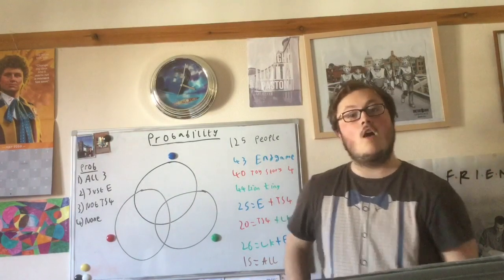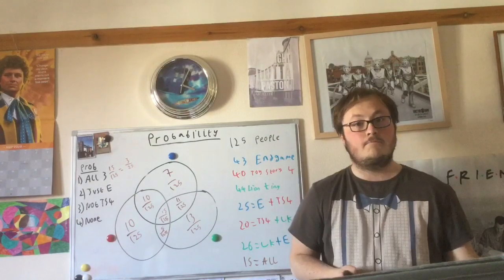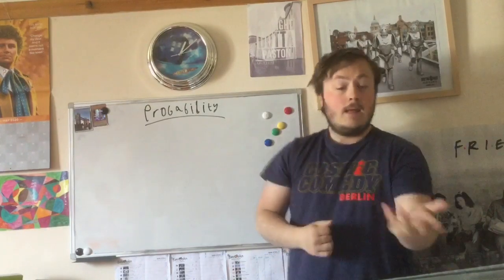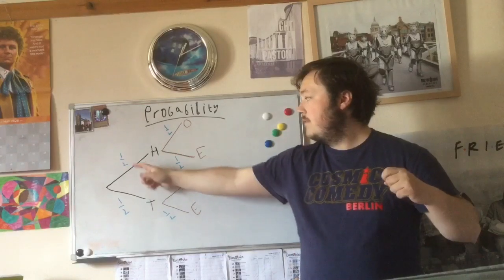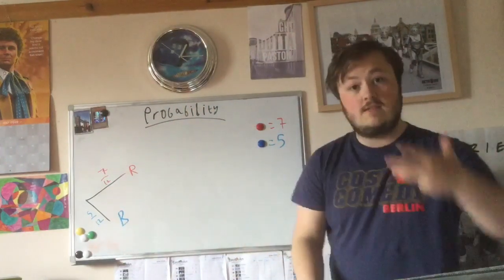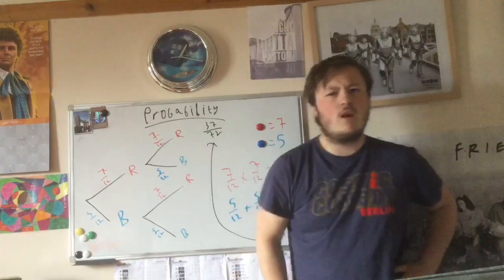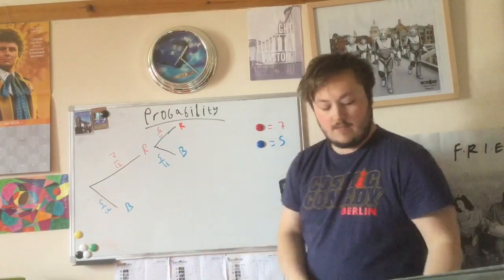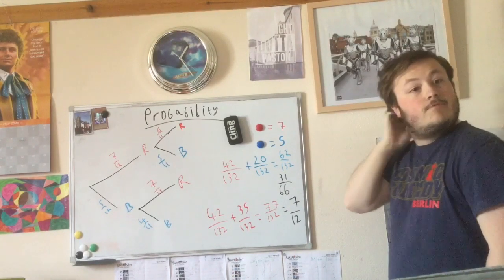Episode 64: Finally, here’s a tree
Sample space, completed it mate...Venn diagrams, nailed it...now let’s check out the final probability display, tree diagrams!